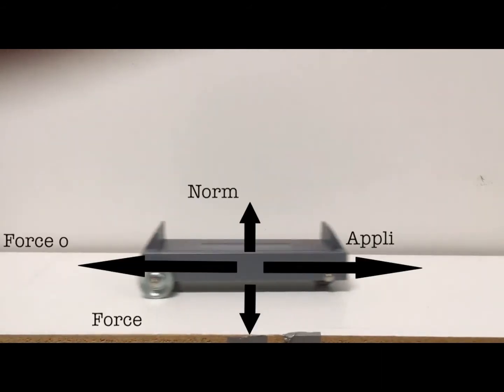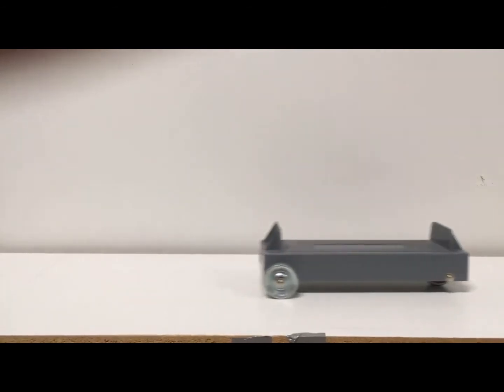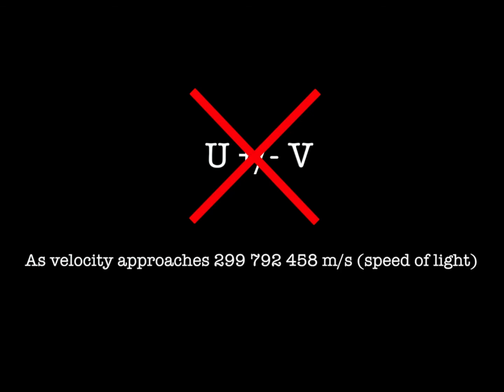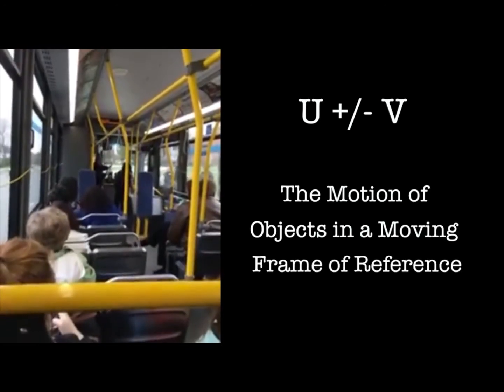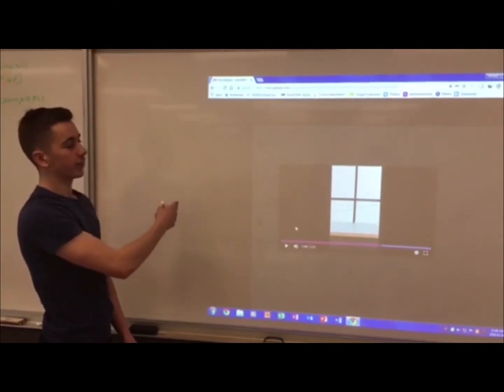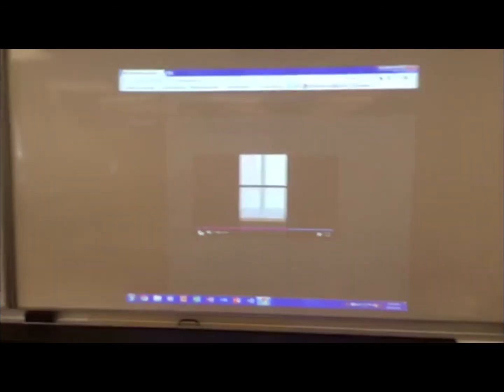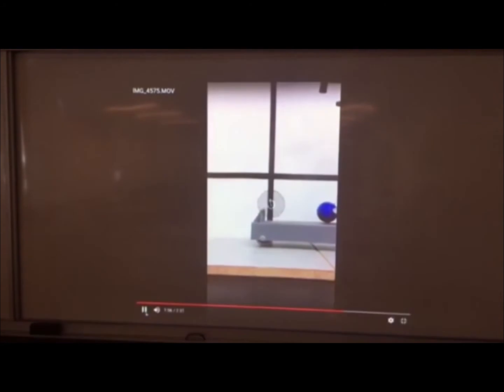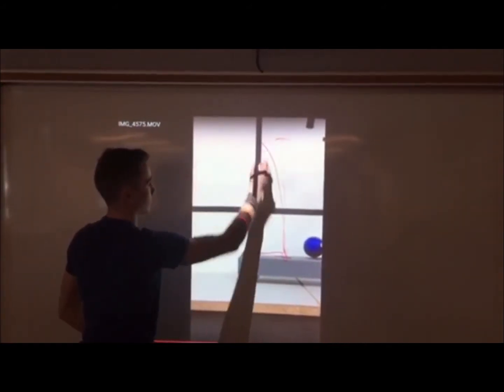2018 Frames of Reference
Examples of motion in difference frames of reference.